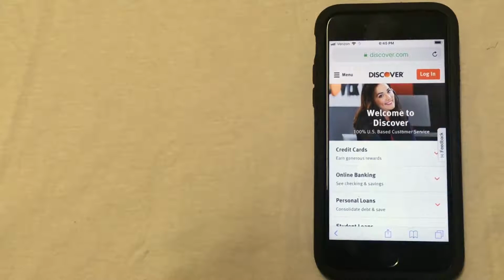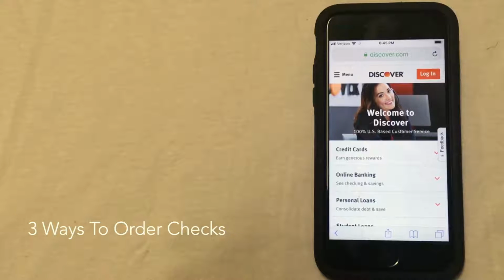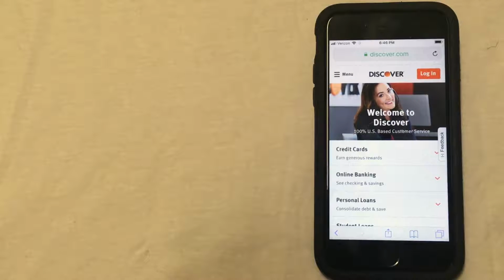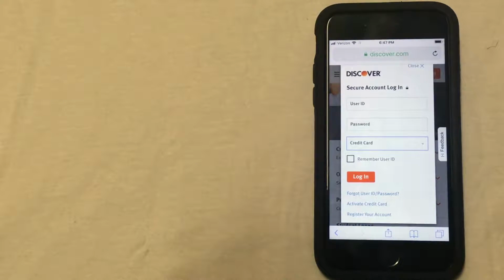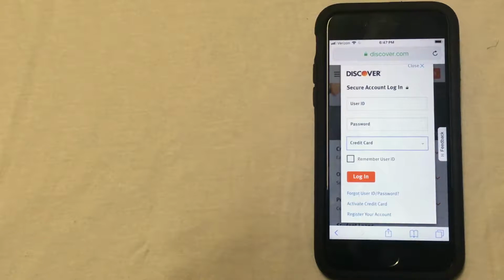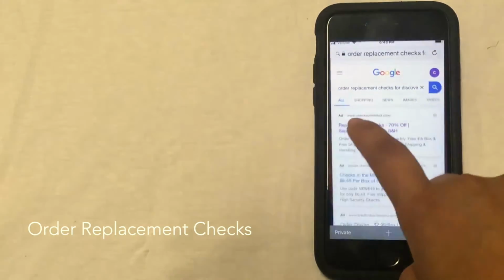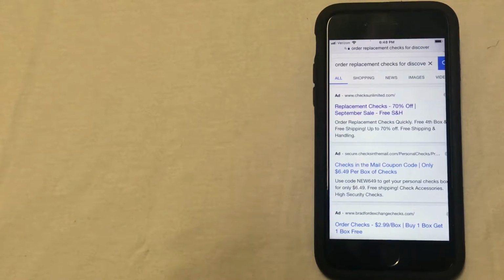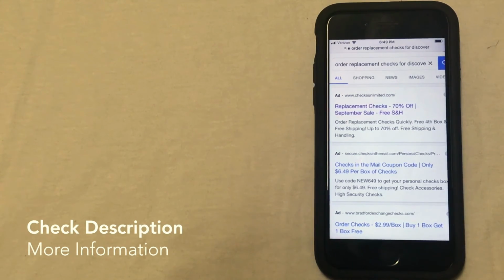✅ 3 Ways To Order Discover Bank Replacement Checks 🔴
3 Ways To Order Discover Bank Replacement Checks

About this product:

3 Ways To Order Discover Bank Replacement Checks

Discover Financial Services, Inc. is an American financial services company that owns and operates Discover Bank, which offers checking and savings accounts, personal loans, home equity loans, student loans and credit cards. It also owns and operates the Discover and Pulse networks, and owns Diners Club International. Discover Card is the third largest credit card brand in the United States, when measured by cards in force, with nearly 50 million cardholders. Discover is currently headquartered in the Chicago suburb of Riverwoods, Illinois.

Sears introduced the Discover credit card in 1985 in conjunction with real estate franchise Coldwell, Banker & Company and brokerage firm Dean Witter Reynolds. Altogether, these companies operated under the banner Sears Financial Network. In 1993, Sears sold off its financial services branch with Dean Witter Reynolds in charge of Discover. This independent company was called Dean Witter, Discover & Co. In 1997, Dean Witter, Discover & Co. merged with investment banking house Morgan Stanley. In December 2006, Morgan Stanley announced it would spin off Discover by the end of August 2007. On June 30, 2007, Discover was spun off as an independent, publicly traded company called Discover Financial Services, Inc.

On December 21, 2001, fourth-quarter income at Discover grew 31% to $193 million, compared with $147 million the year before.
On March 5, 2002, the company announced that the Account Center at Discovercard.com had registered over eight million card members, an increase of 61% since January 2001.
On September 1, 2002, Discover announced that Citibank would accept the Discover® Card for cash advances at its approximately 450 Financial Centers and more than 2,000 ATM locations nationwide.